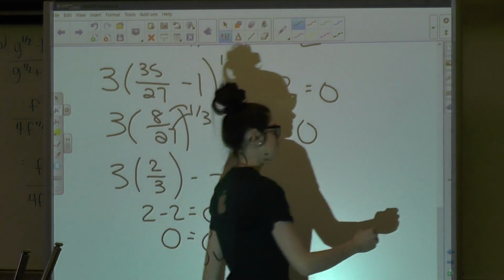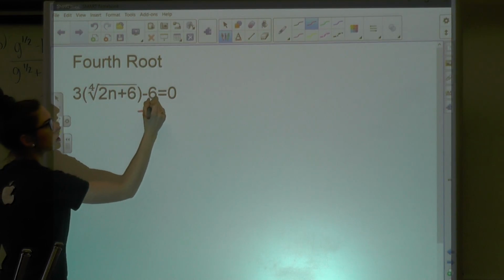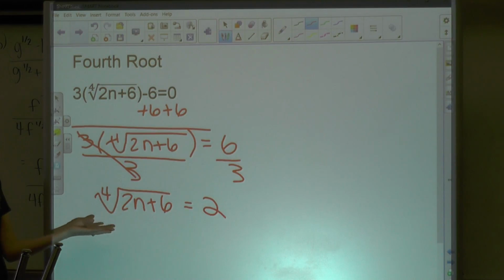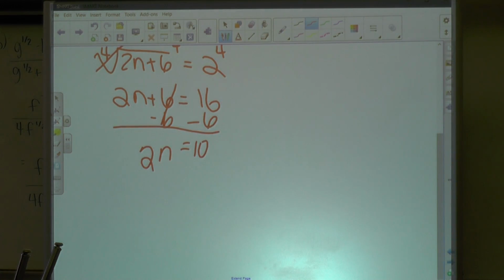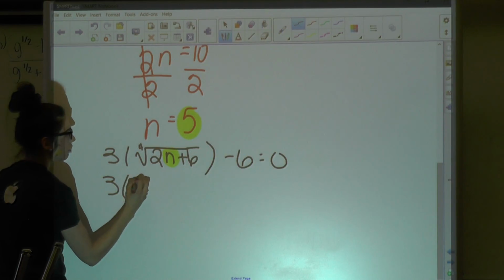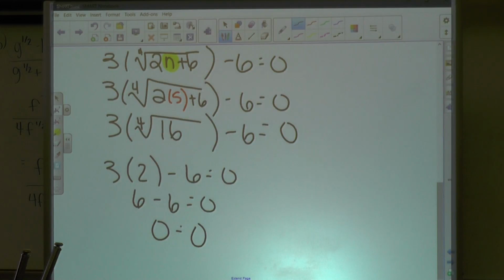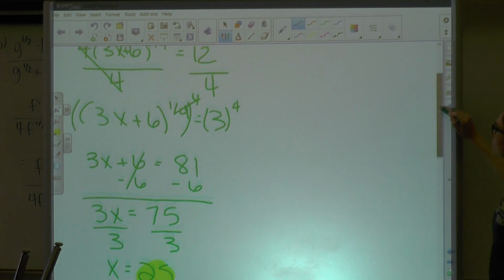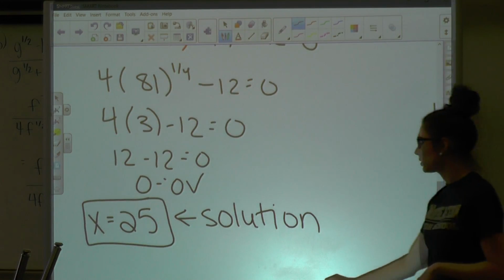solving radical equations part 2